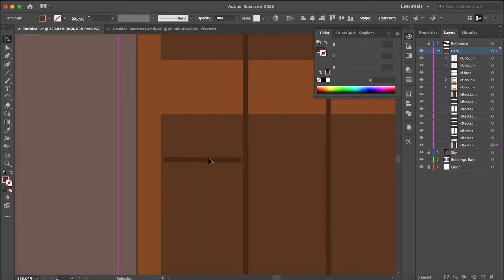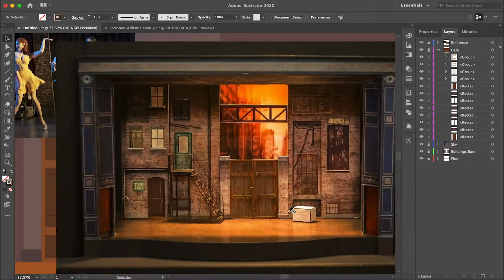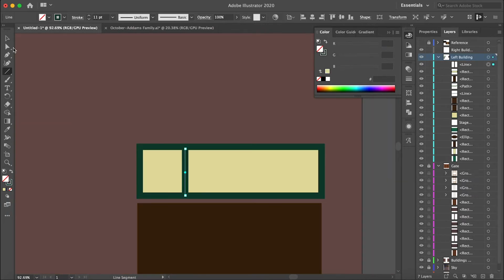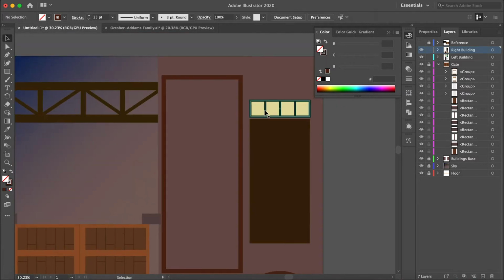Custom Broadway Musical Wallpapers | November 2020 | Kiss Me Kate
I originally had something else for this wallpaper, but I went for another kinda obscure choice to offset my last wallpaper of the year.

Timestamps:
0:00 Intro
0:22 Why I picked that musical
1:49 Talking about making the wallpaper
5:32 When I first watched it
6:20 Musical comments

If you’re curious:
☾  I’m half-chinese, half-filipino
☾ 3rd year college right now in UP
☾ I’m extra

Stuff I use to make these:
 Mic: Boya BY-MM1
 Wallpaper Making: Illustrator
 Video Editing: Premiere Pro